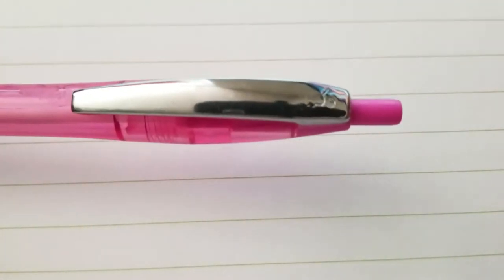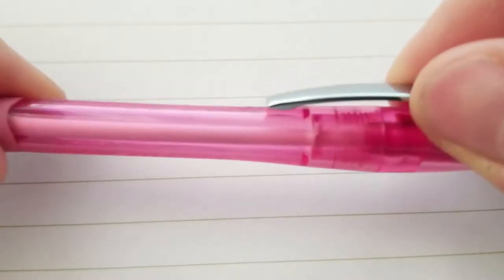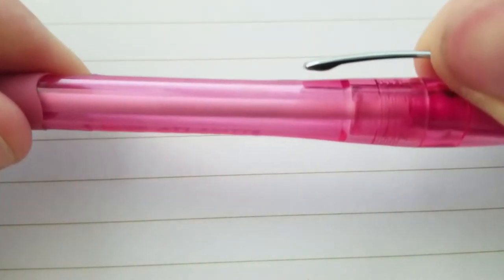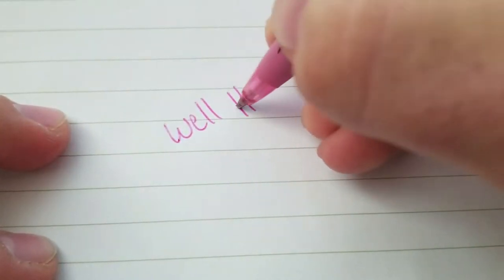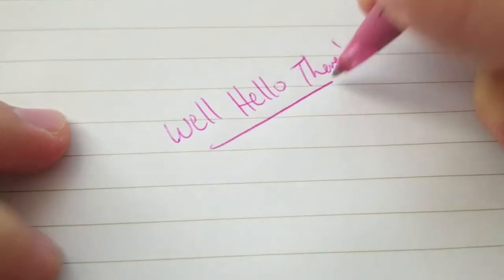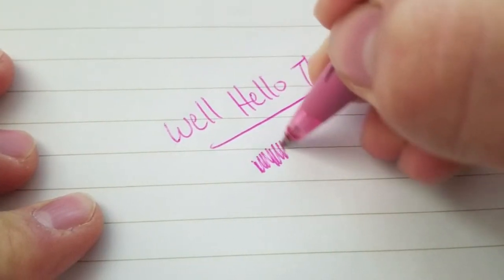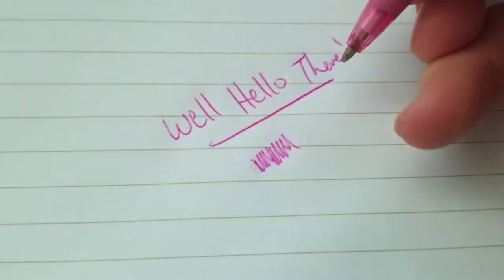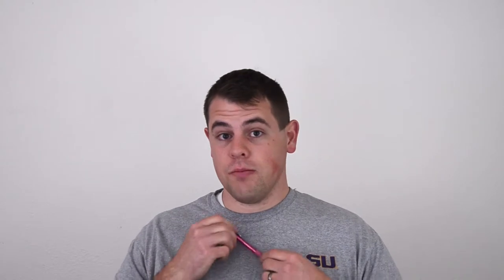Bic Atlantis Pen - Review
Here it is!  Wonderful Pen, check it out!